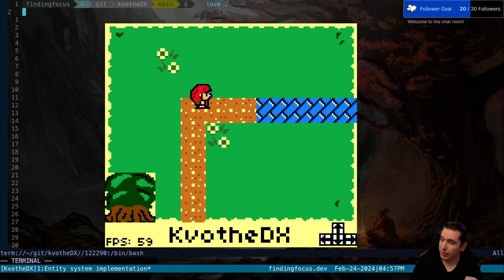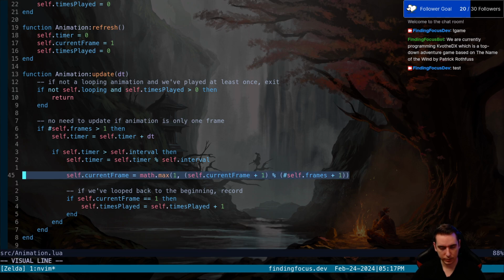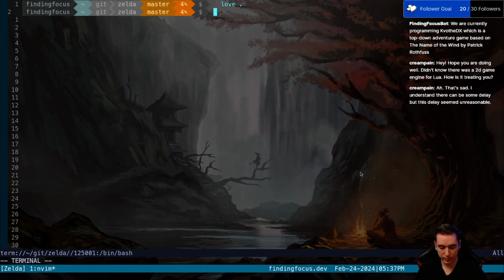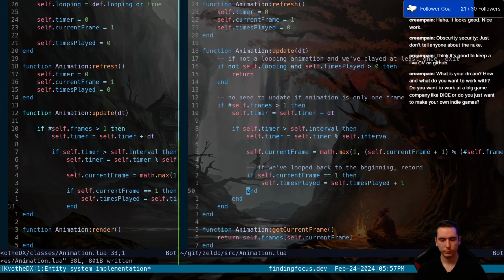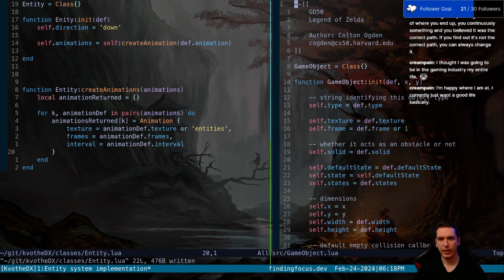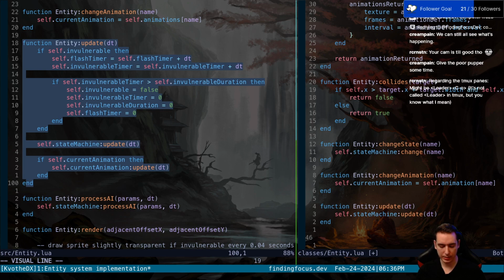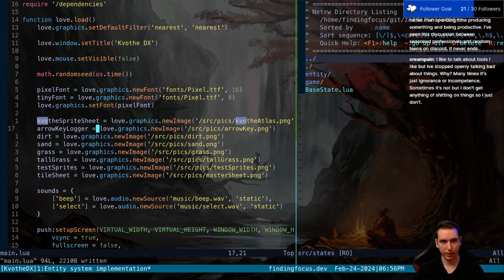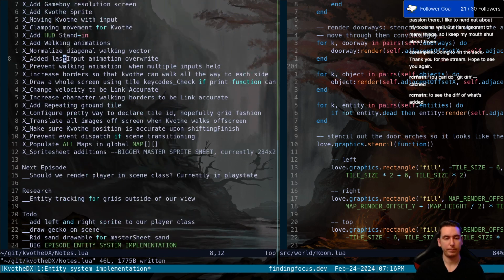Lua Programming Devlog #324: February 24th, 2024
git commit -m "began to implement entity system"

findingfocus.dev